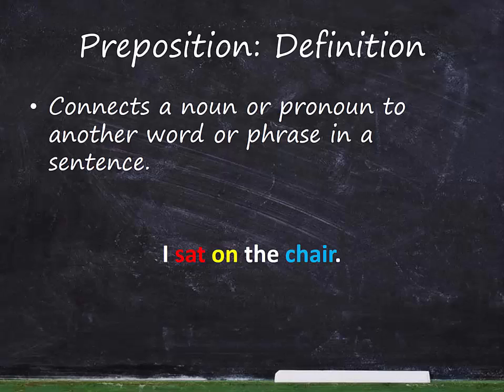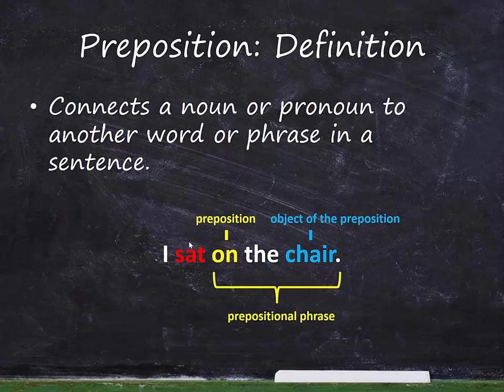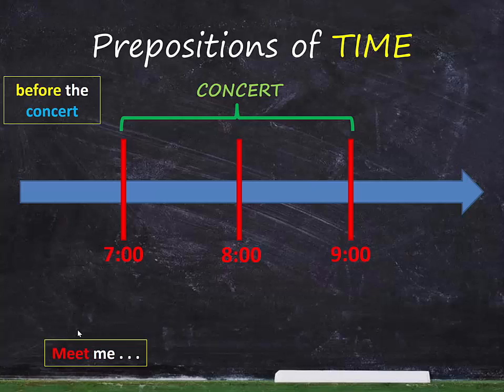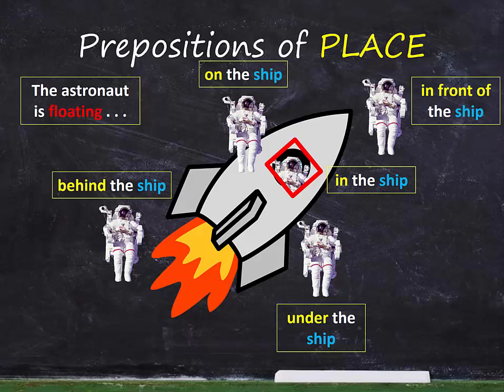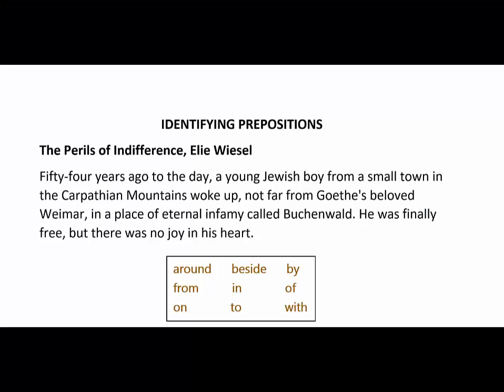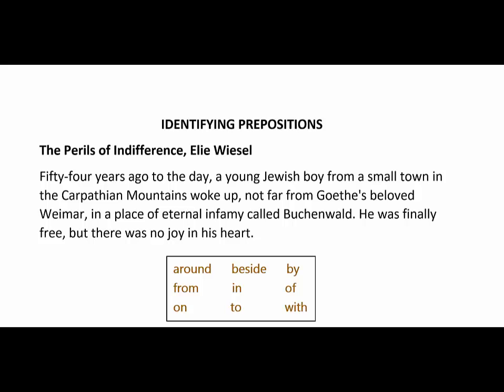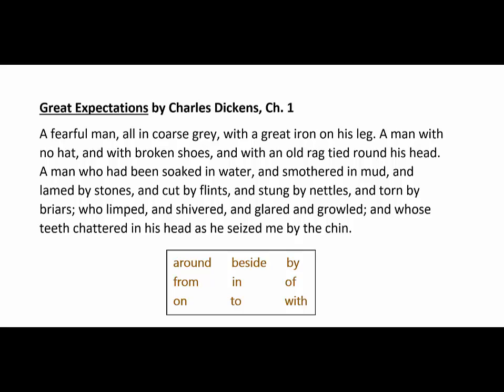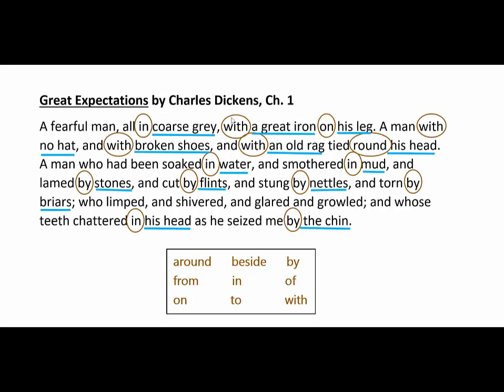Prepositions | ELA Academy Grammar Series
In this ELA Academy Grammar Series video, Mrs. Miller reviews the different types of prepositions and helps the viewer identify them in sentences.